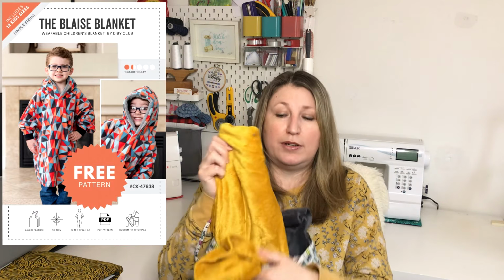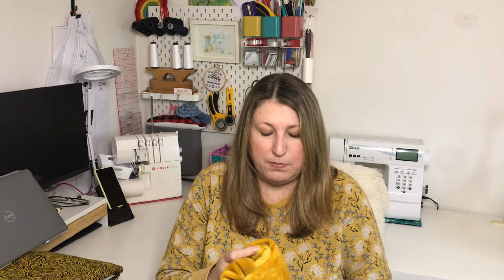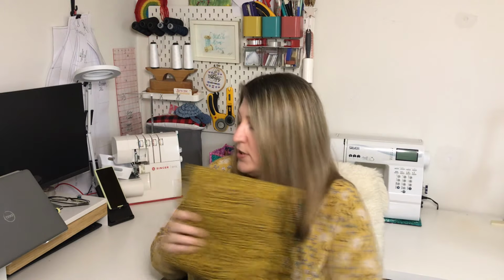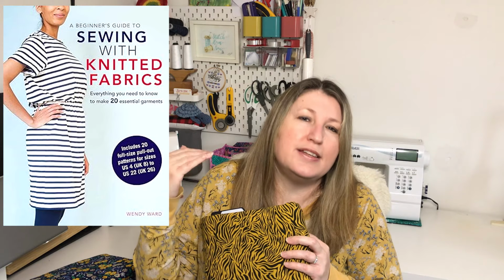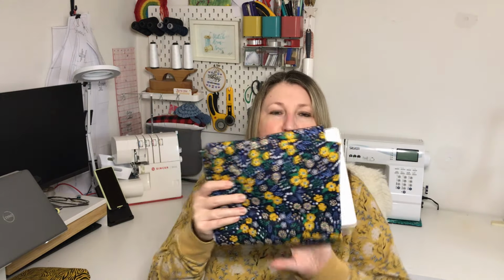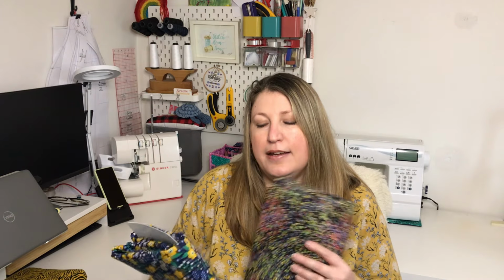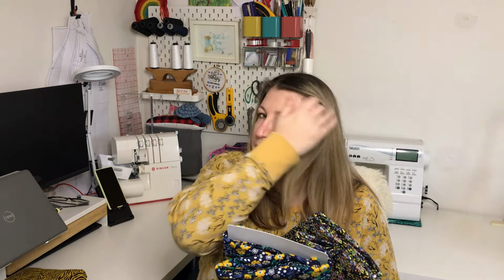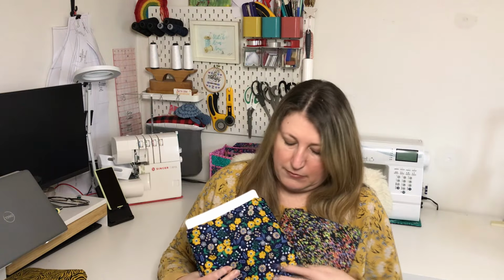SewYellowforEndo24 - My ideas for the sewing challenge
Hello All - This my video for the Sewing Challenge

I really do appreciate you watching this video, and if you enjoyed it, please like, comment, and subscribe to my channel, and don’t forget to click the notification bell so that you get notified of all my future videos.

Challenge is sewyellowforendo24 hosted by Jess from @SoWhatIfISew

Endometriosis awareness challenge over on instagram talking about menstrual health, learning about Endometriosis, sewing yellow things, and raise money for Endometriosis uk (see the link in Jess's Bio)

1. Sew Something Yellow (or partially yellow)
2. Donate £1 to the Just Giving Page is and remember to use your instagram handle so Jess can match up your make and your donation
3. Share your amazing yellow make on instagram tagging @sowhatifisew and using the hashtag

Reveal day is Saturday 23rd March

Behind the Scenes:
+ Stitch Hem Sew logo designed by Yasaman Lines.
+ Intro/Outro song 'All the Fixings' by Zachariah Hickman

Clare x